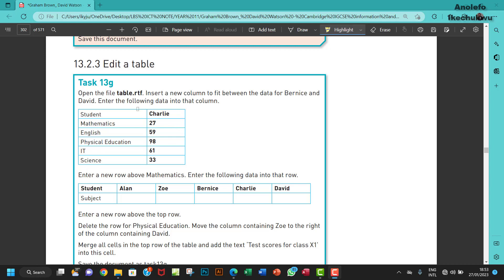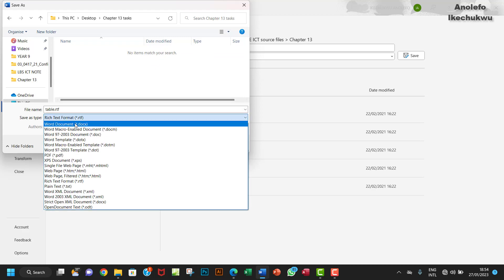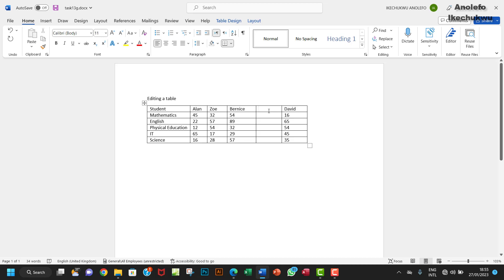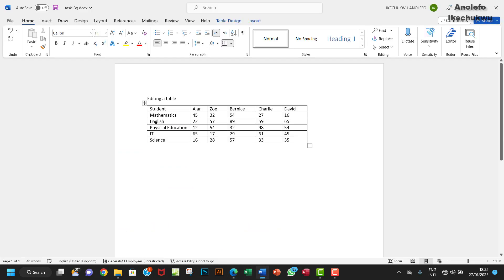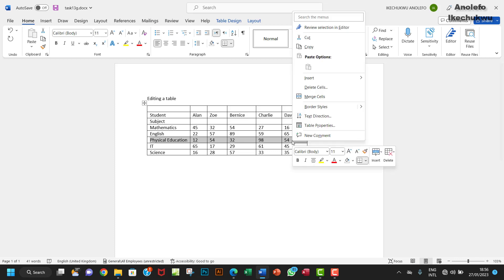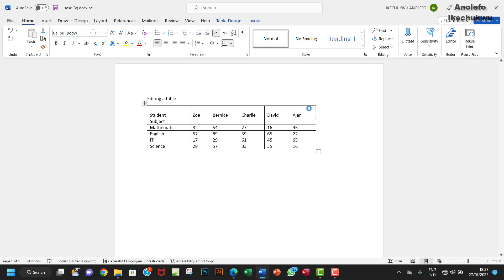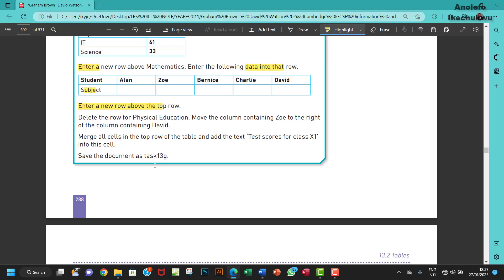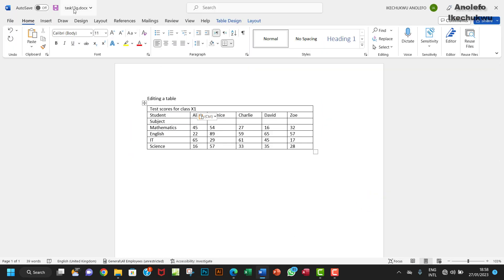Task13g IGCSE ICT Edit Table in Ms Word | Chapter 13 - Layout